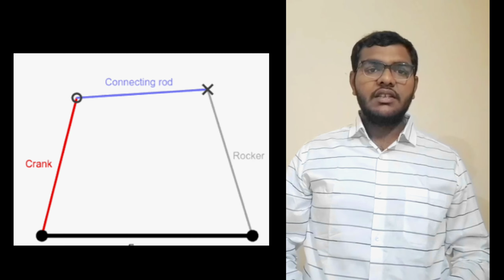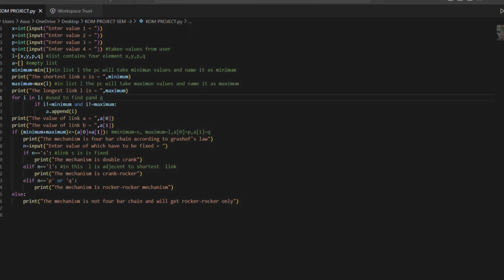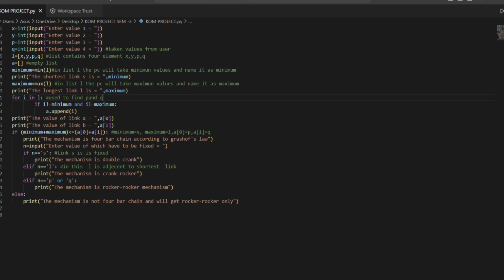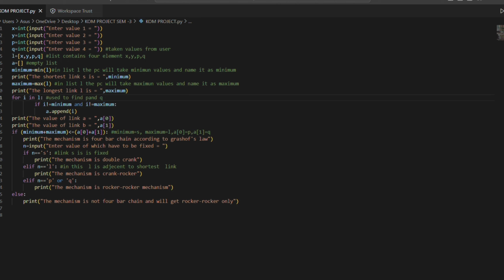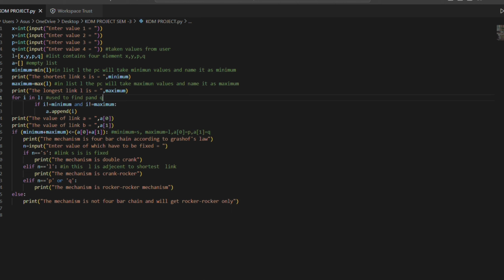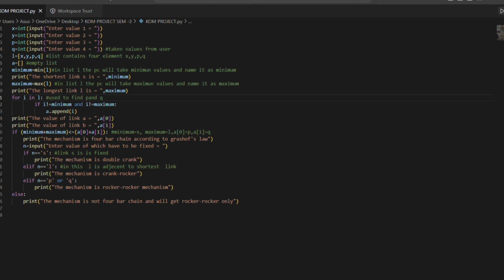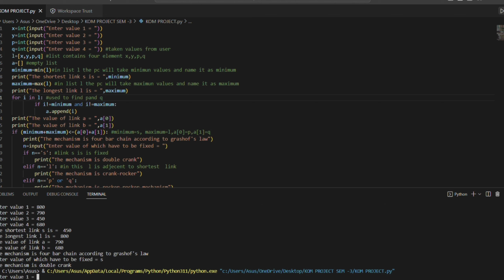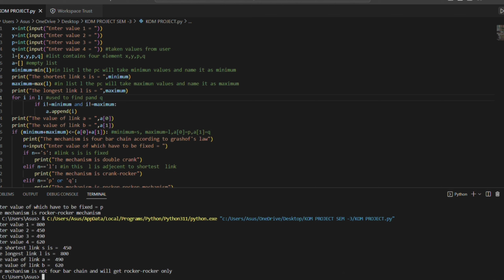VALIDATION OF GRASHOF'S LAW USING PYTHON PROGRAMMING